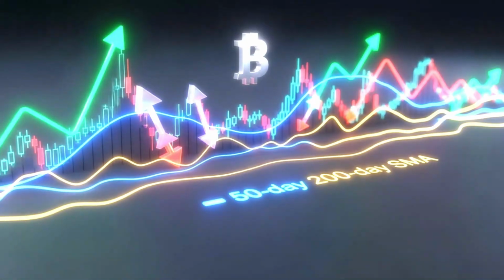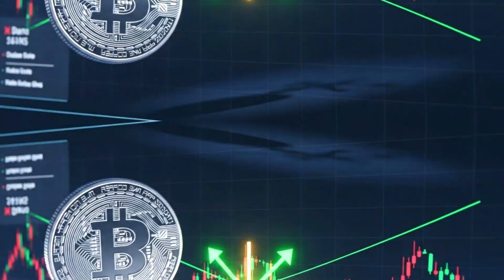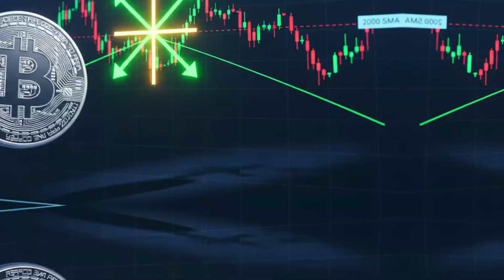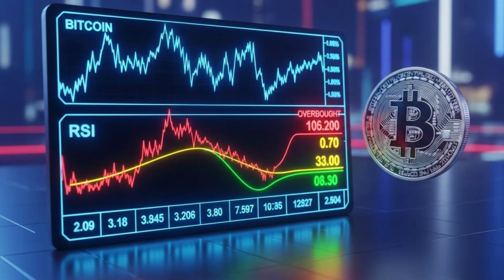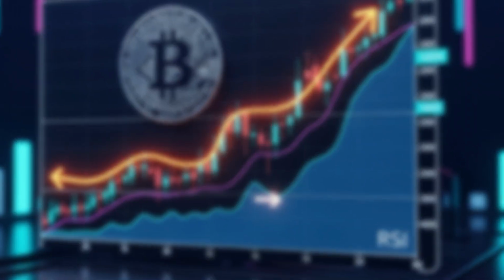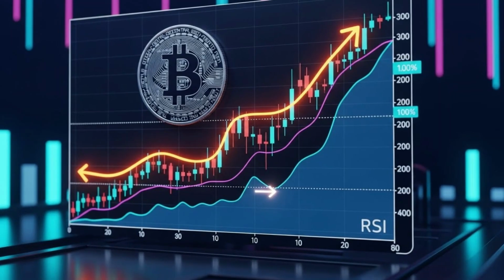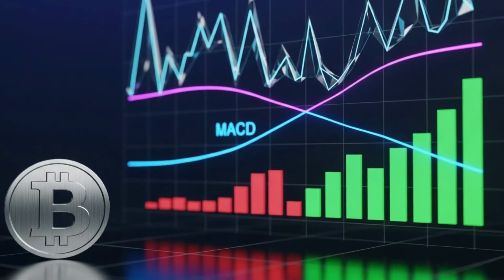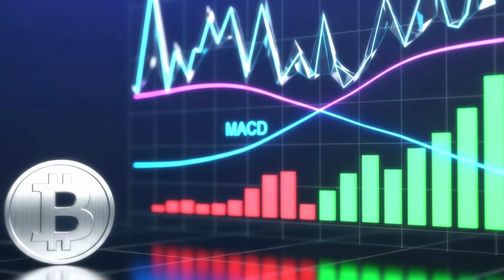“3 Bitcoin Indicators Beginners Must Know (Stop Losing Money!)”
Are you a beginner in Bitcoin trading and tired of guessing when to buy or sell? In this video, we reveal 3 Bitcoin indicators that actually work and help you trade smarter, avoid mistakes, and increase your chances of success.

We break down Moving Averages (MA), Relative Strength Index (RSI), and MACD in a way that’s easy to understand, even if you’re just starting out. Learn how to spot trends, identify overbought or oversold conditions, and track momentum like a pro.

By combining these three indicators, you’ll be able to:
✅ Understand the market trend with Moving Averages
✅ Time your entries and exits using RSI
✅ Confirm momentum and potential reversals with MACD

We also cover common mistakes beginners make, risk management tips, and how to use these indicators together for better trading decisions.

Whether you’re trading on Binance, Coinbase, or TradingView, these tools are beginner-friendly and can give you a structured approach to the Bitcoin market.

Timestamps:

0:00 – Intro: Why indicators matter
0:45 – Moving Average explained
12:00 – RSI: Overbought & Oversold
24:00 – MACD: Momentum & Trend
36:00 – Combining all 3 indicators
45:00 – Common mistakes to avoid
50:00 – Beginner tips & next steps
55:00 – Outro & call to action

Pro Tip:
Start practicing these indicators on a demo account first. Observe how the market reacts, take notes, and build your confidence before trading with real funds.